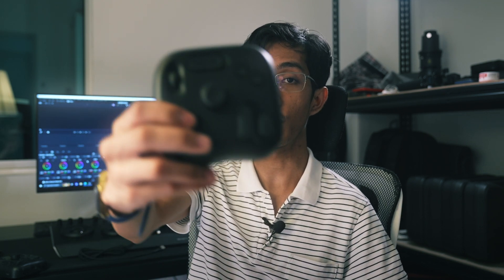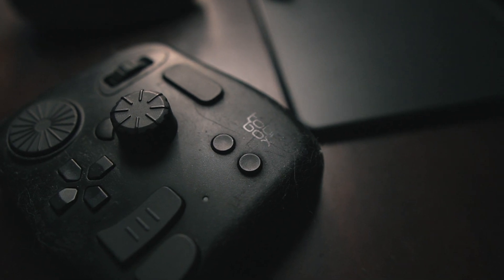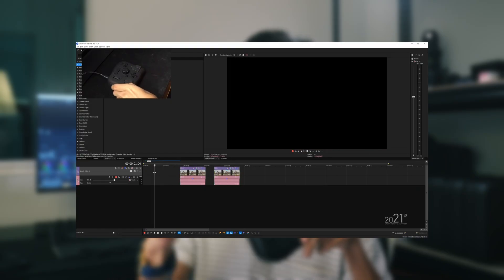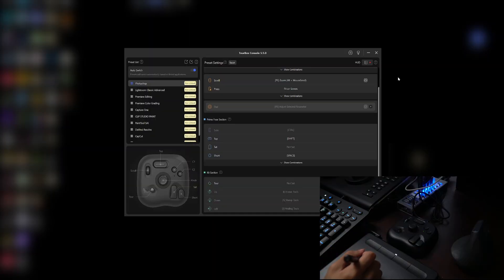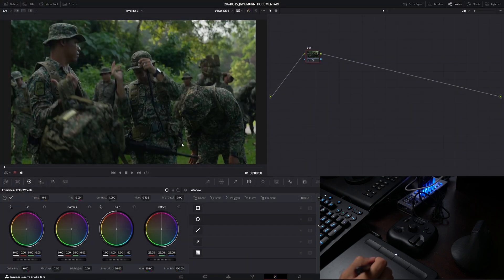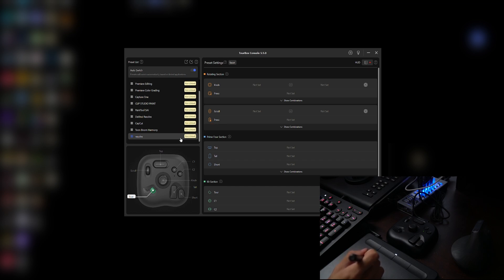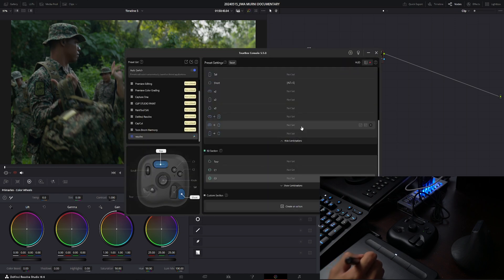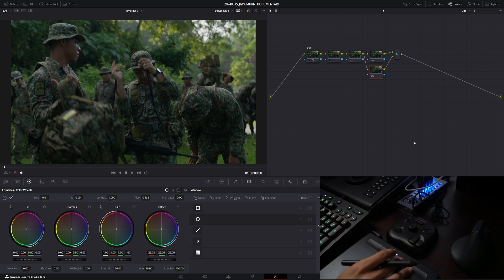Must have Editing Consoles for video editors! - TourBox Lite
If you're full-time video editor like me and need to speed up your post work without breaking your wallet, TourBox Lite is the answer!

TourBox Lite is a programmable editing console that allow you to map software's shortcuts keys.
With 8 programmable button and 2-wheel dial, you can use it to simplify the shortcuts combination in the software's to speed up your productivity.

I personally used it together with VEGAS Pro 21 Software for video editing and DaVinci Resolve Studio 18 alongside with Blackmagic Design Micro Panel for color grading.